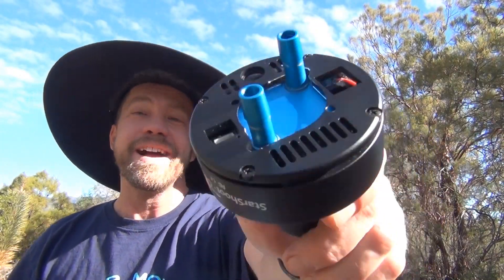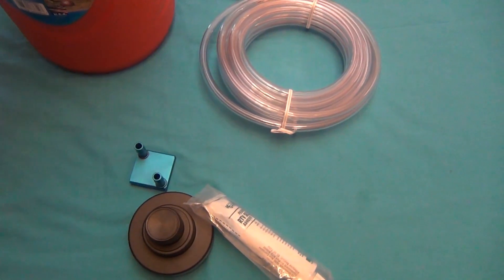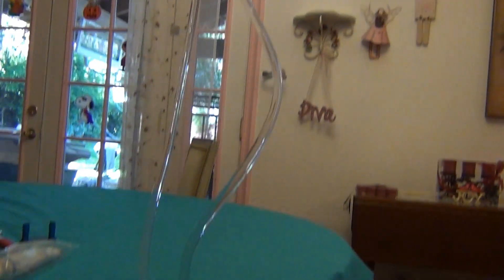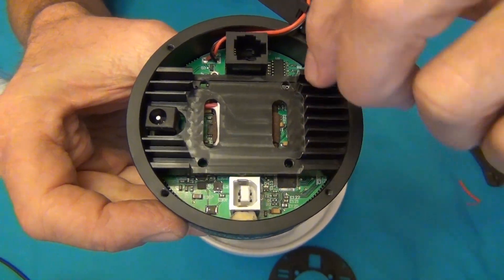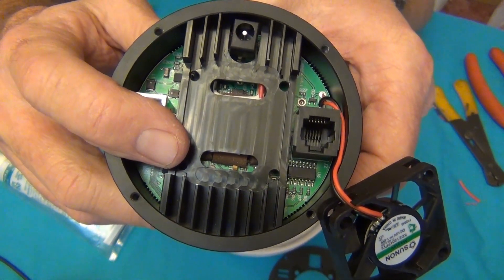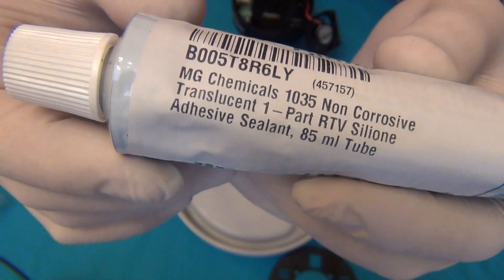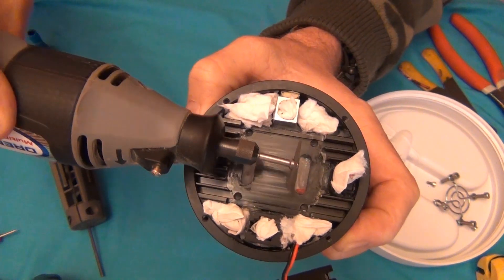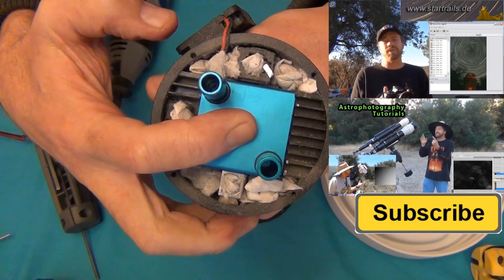Starshoot G3 Water Cooled Mod P1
Modifying Orion Starshoot G3 camera for water cooling.  One problem with the G3 astro camera is the CCD temperature fluctuates and is never consistent.  Here I review the steps I did.  This part 1 of a soon to be 3 part series.   After the mod I will do extensive testing and I have not proven this will actually work.

This mod has not been tested!
This mod will void your warranty!

Reviewing this series has some content for ideas and experiments which worked and failed for Starshoot G3 Water cooled mod.    This will void your warranty.  Please use at your own risk.

Doug